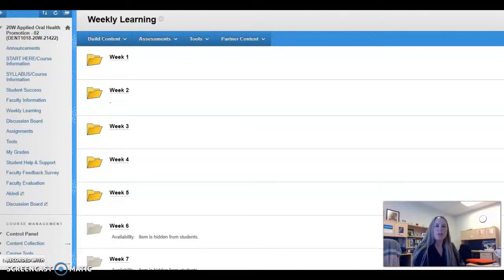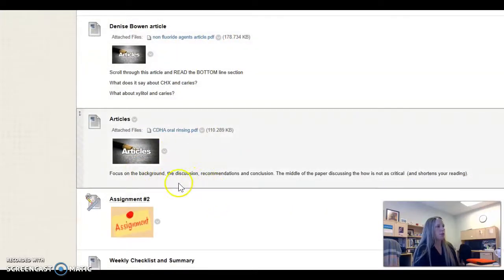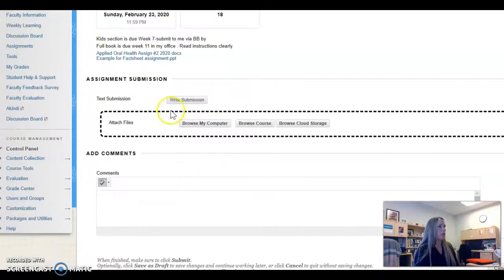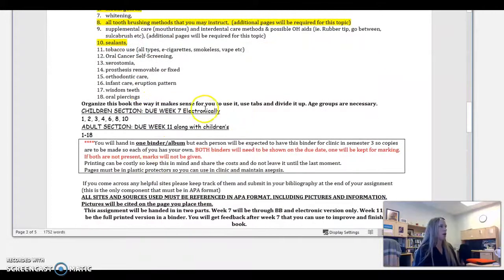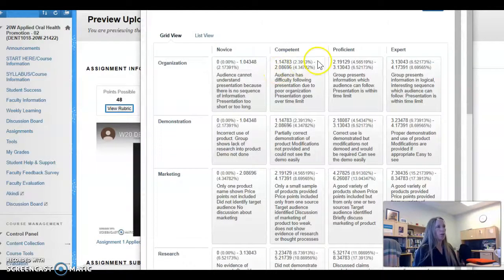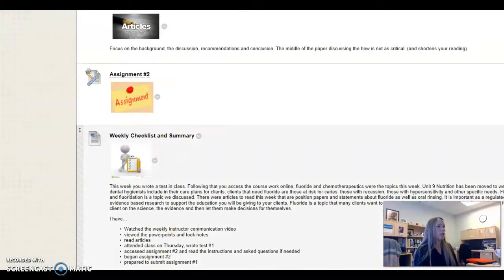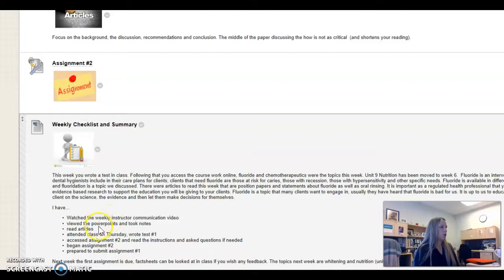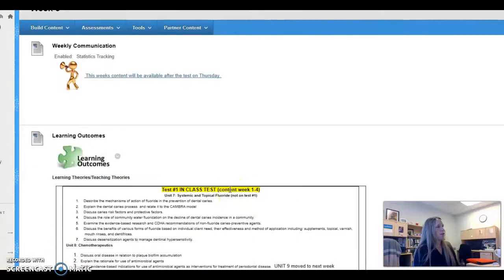DENT1018 week 5